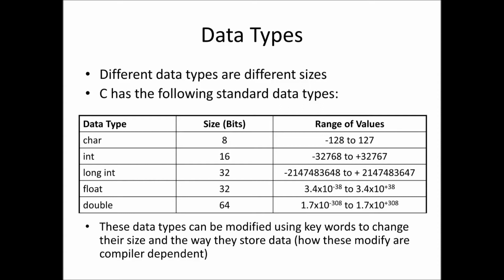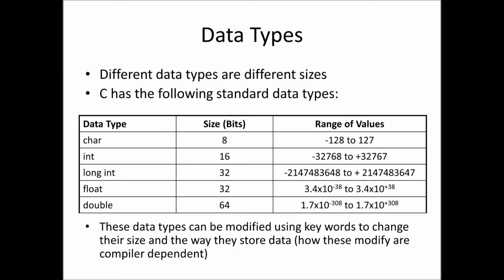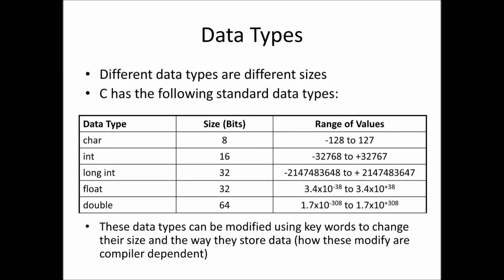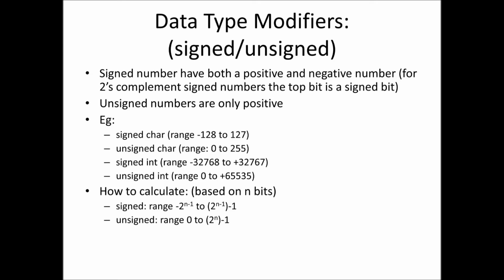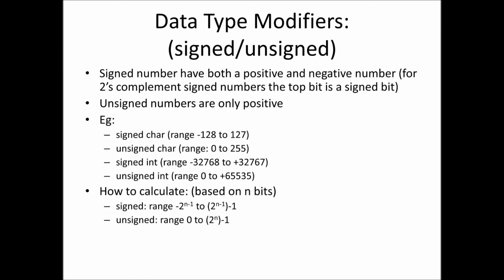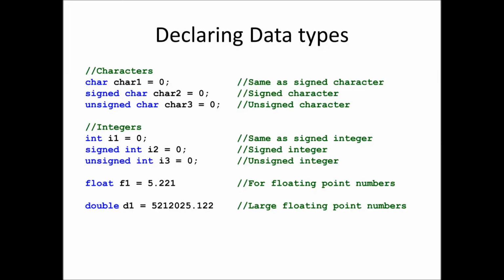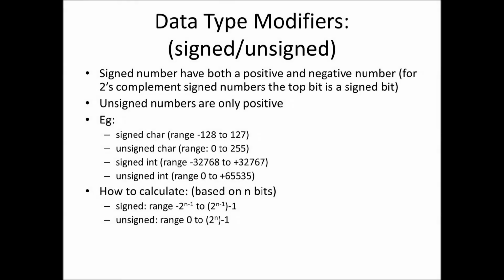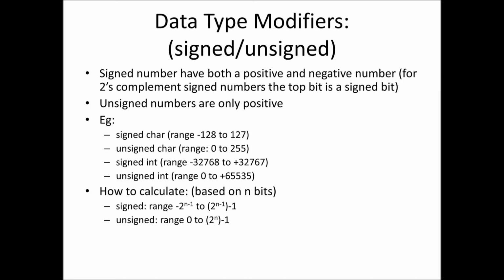4a Data Types